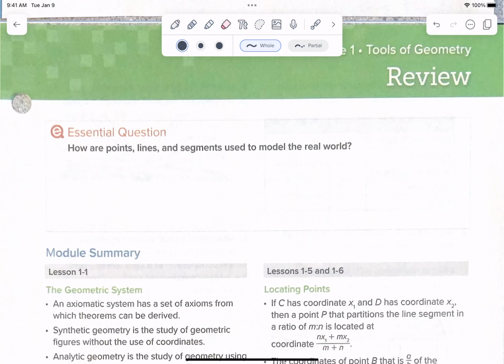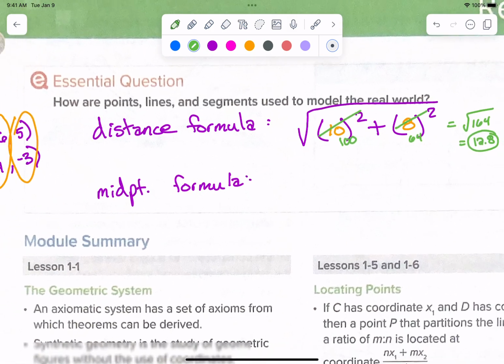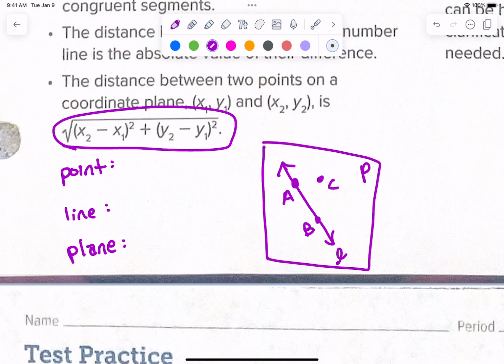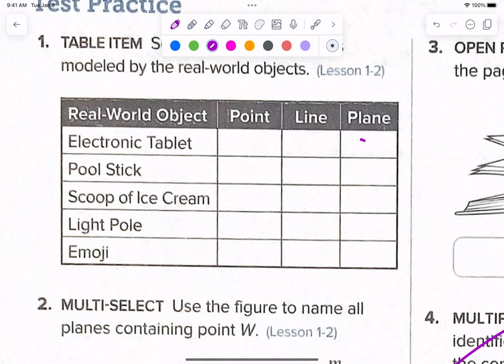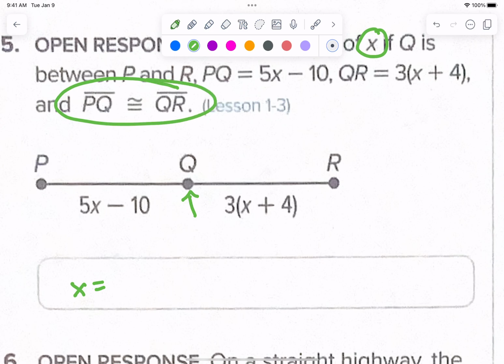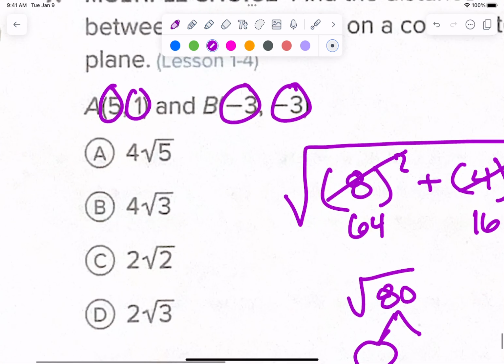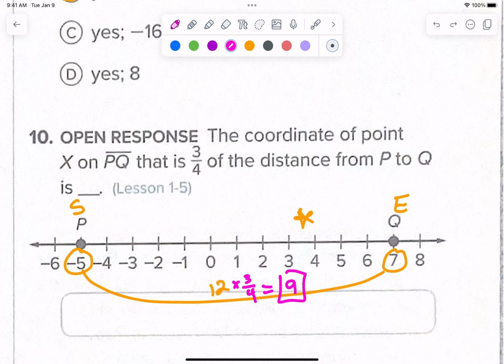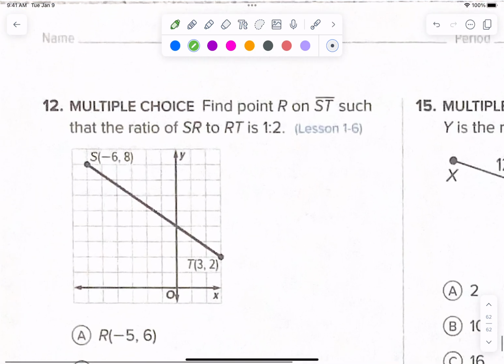Geometry Ch 1 Review